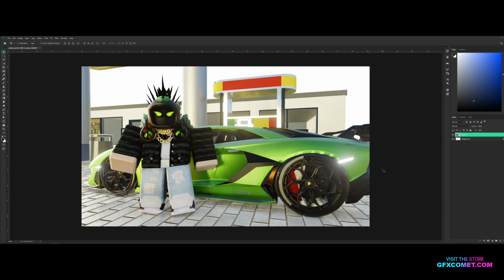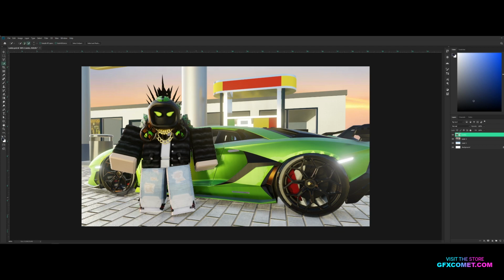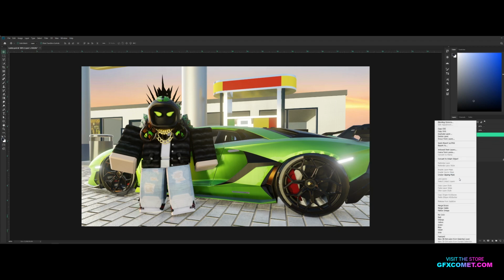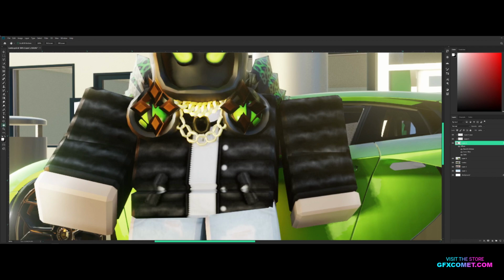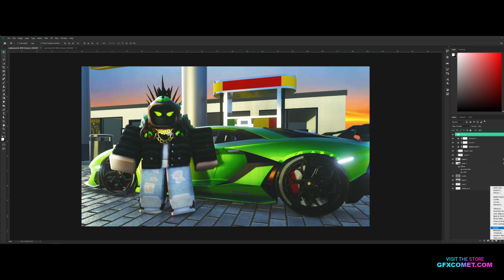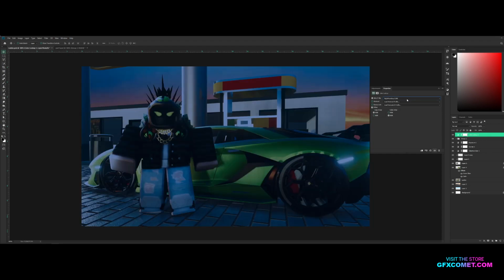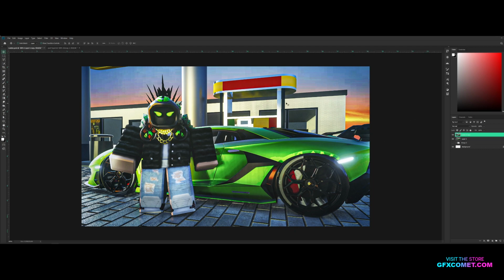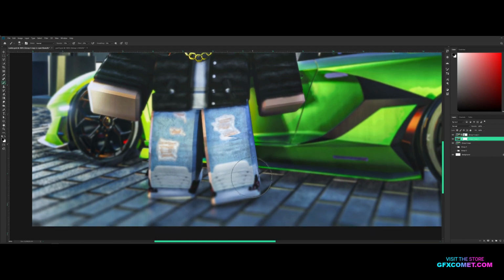Create A Lamborghini Car Scene In Roblox! (Blender) Part 2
Social Media!